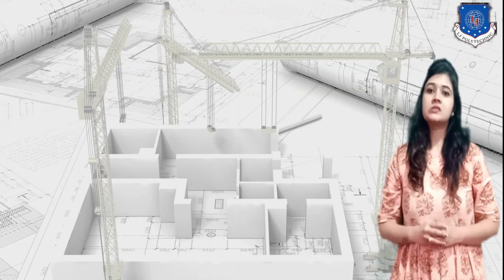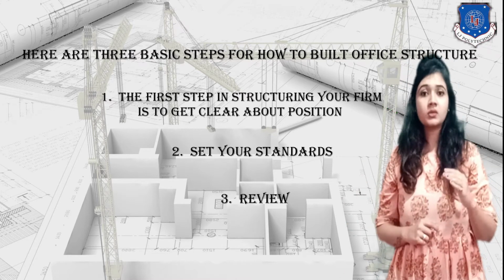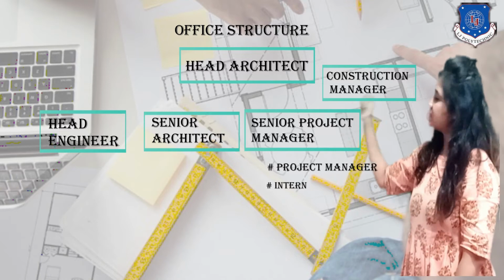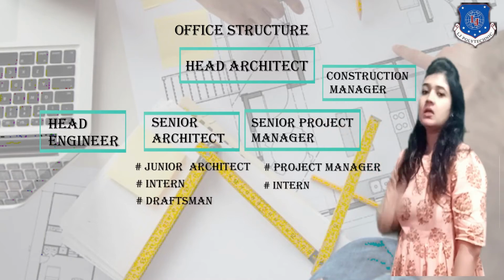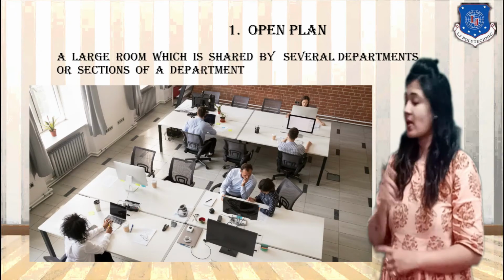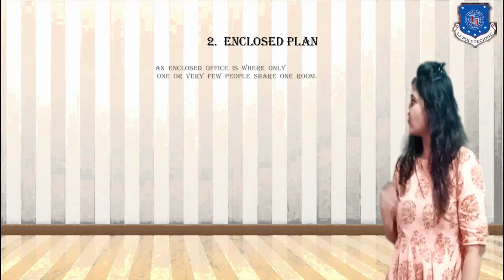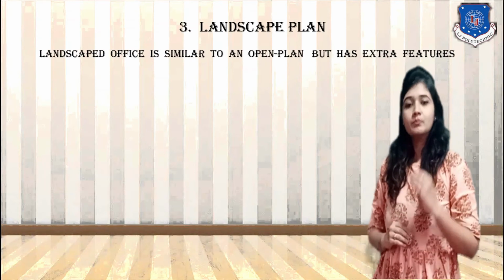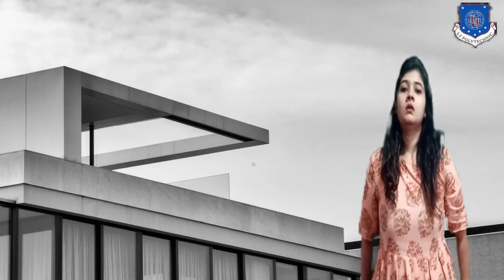Architect Office Plan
In this videos  covered topics are,
1. Basic steps to built an office structure
2. Office structure
3. Types of Office plan